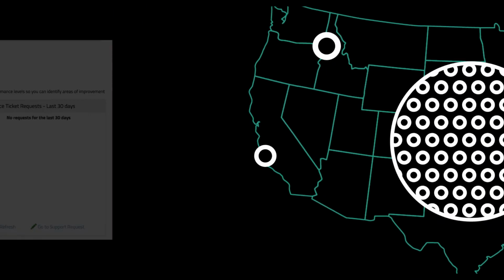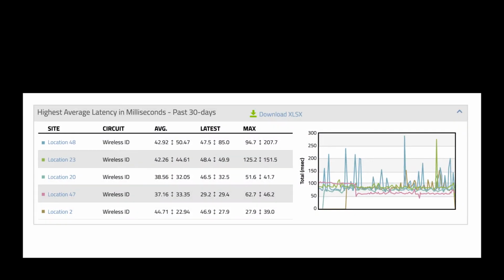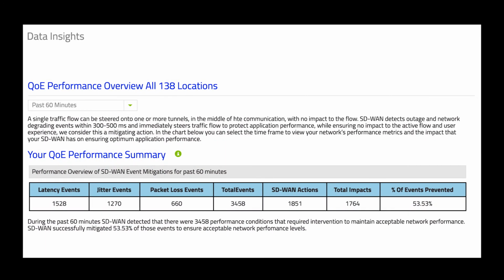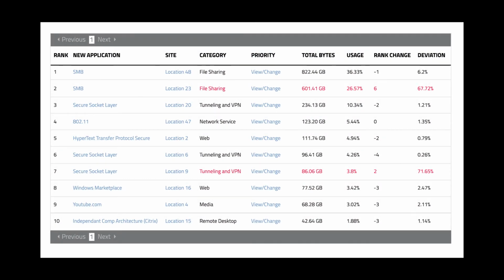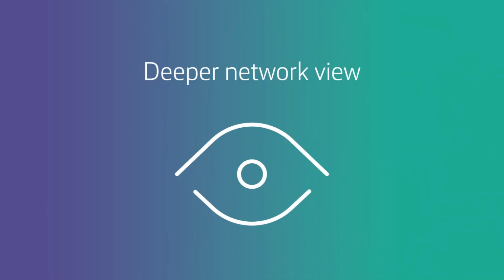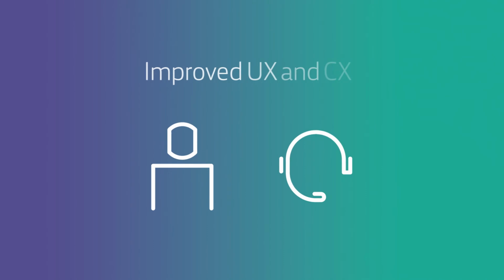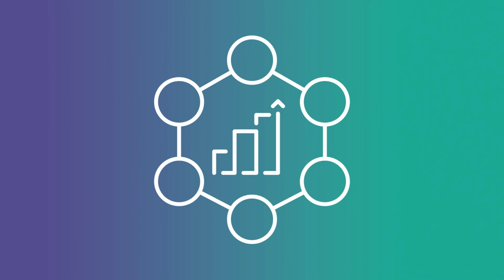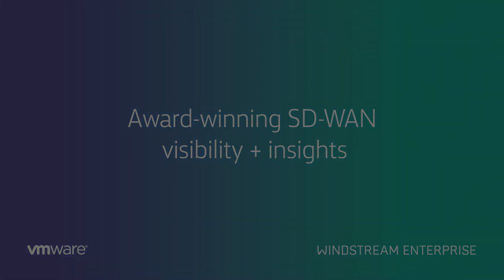SD-WAN Concierge™ with VMware from WE: Absolute network visibility with Insight Engine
As more enterprise apps function solely in the cloud, you need a complete view of network application trends, access and devices to understand how bandwidth is consumed. Stay on top of all your apps and get richer, more actionable insights with the Windstream Enterprise Insight Engine—available only on SD-WAN Concierge™  with VMware® from Windstream Enterprise.